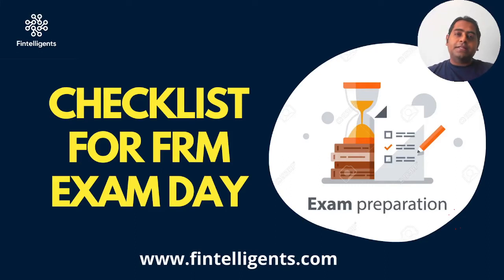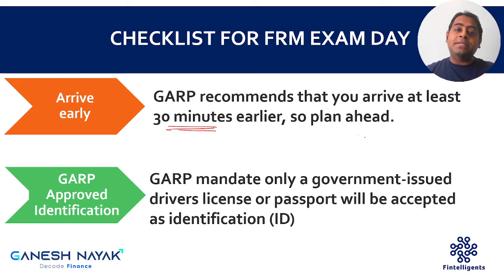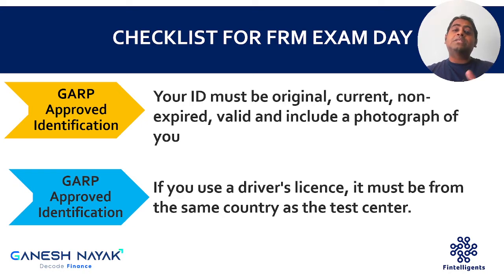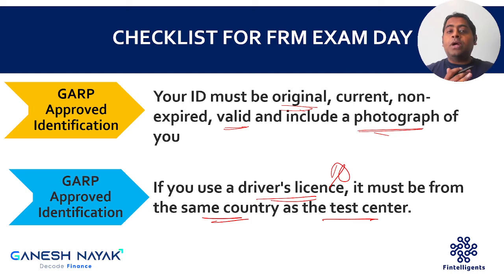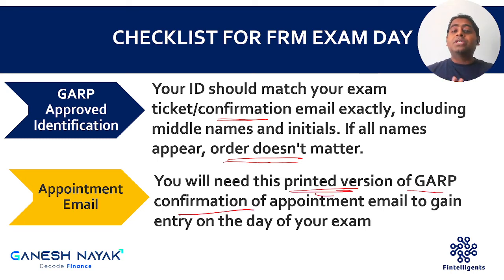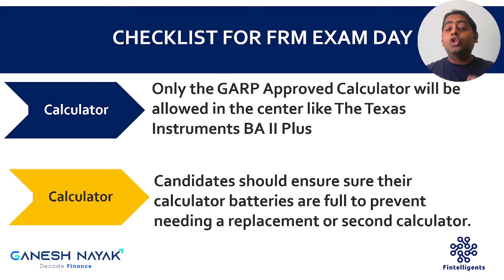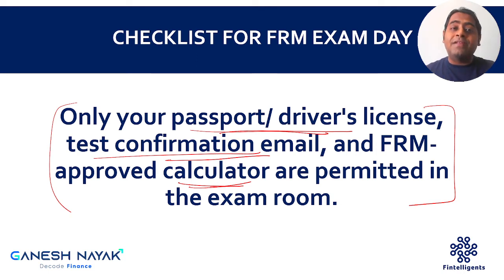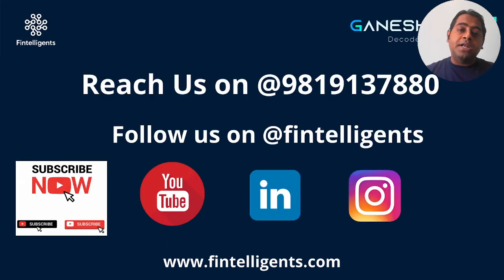Don't Forget this for your FRM Exam | FRM Preparation | WhatsApp +91 9819137880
This video is a part of Series of FRM FAQ - Informing Students on Important Checklist Items to carry for their FRM Exam.